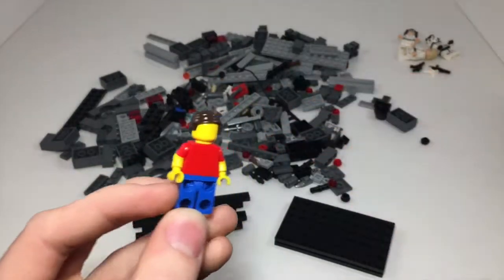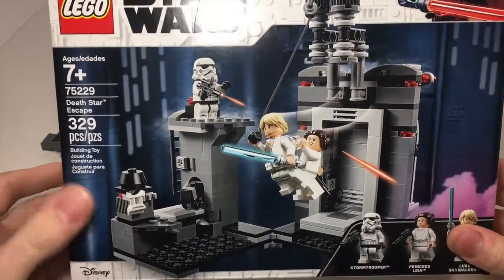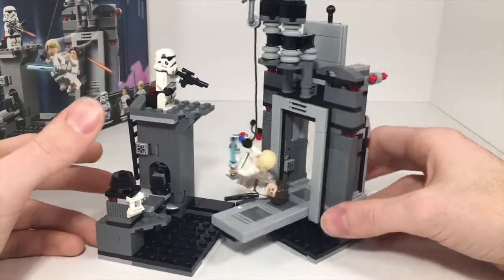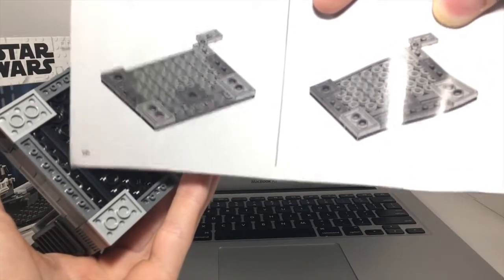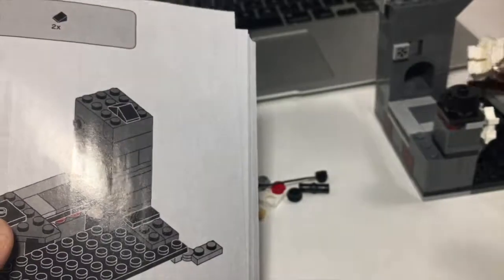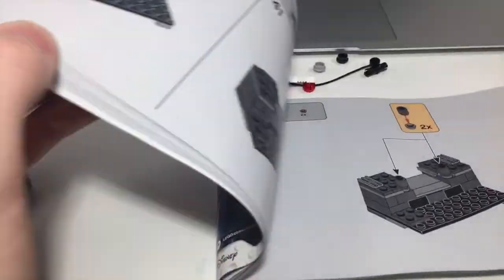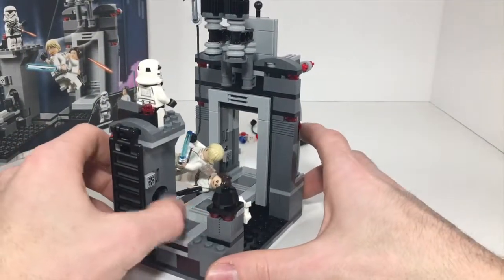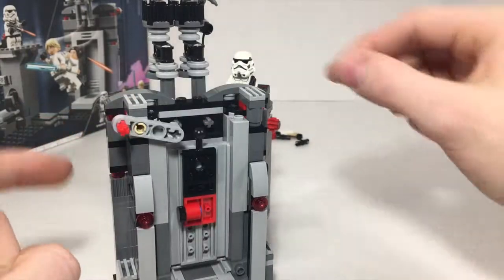Building the LEGO Death Star Escape Set WITHOUT INSTRUCTIONS!! - BALSWI #1 (75229)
Yes.. No kidding! I built this by looking at the box ONLY.